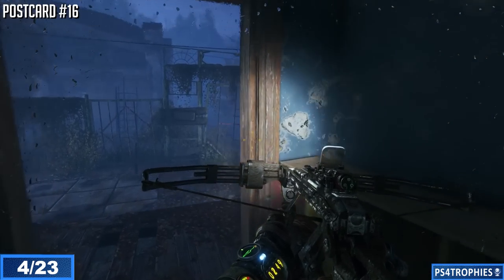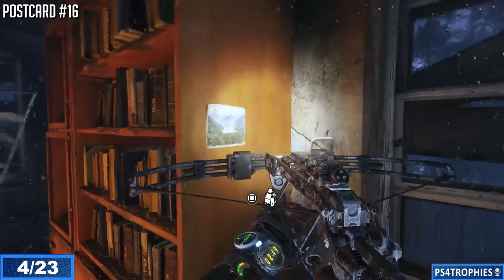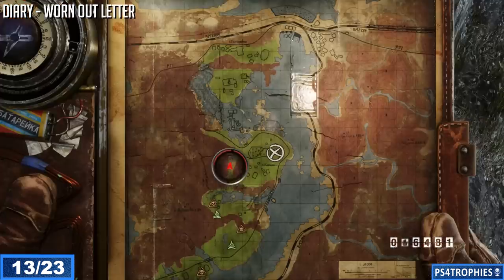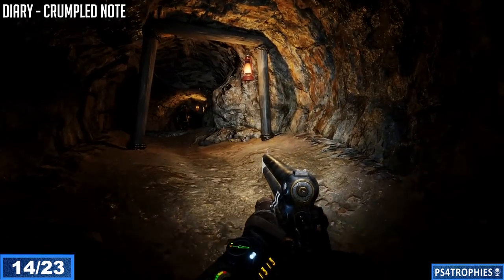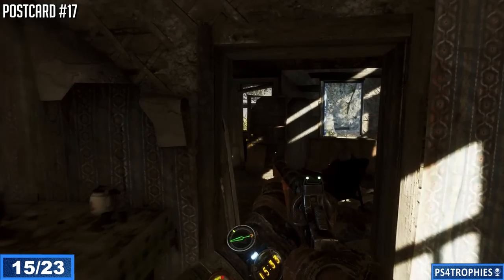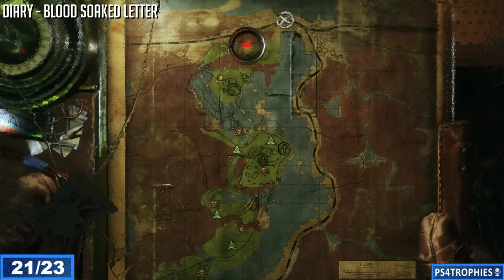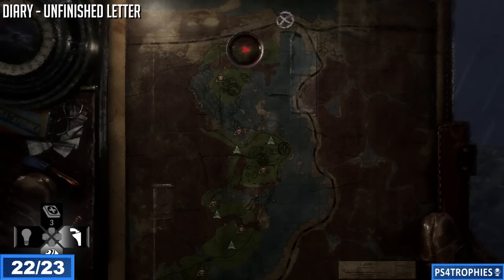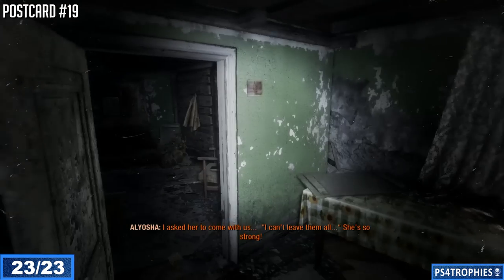Metro Exodus - Chapter 8 Taiga - Diaries and Postcard Locations (Collectible Guide)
. Metro Exodus has 91 collectibles. 70 Diary Pages and 21 Post Cards. You can get these through chapter select if you miss any and will immediately save to your profile when you pick one up.

Taiga has 23 collectibles. 18 Diaries and 5 Postcards
0:03 postcard #15
0:34 diary - Note on a crossbow bolt
0:56 diary - Unsent letter
1:20 postcard #16
1:47 diary - little kids note
2:21 diary - solemn oath
3:08 diary - dusty diary
3:41 diary - alchemist's log
4:16 diary - lost diary
4:38 diary - dusty notebook
5:05 diary - calligraphic note
5:35 diary - scribbled note
6:05 diary - worn out letter
6:26 diary - crumpled note
6:55 postcard #17
7:20 diary - dirty diary
7:42 diary - hunter's note
8:00 diary - weathered note
8:20 diary - folded note
8:42 postcard #18
9:10 diary - blood soaked letter
9:50 diary - unfinished letter
10:25 postcard #19

★  This Game includes the following trophies  ★

Platinum Trophy trophy
Get all Trophies.

Brakeman trophy
Detach all train cars on the MOSCOW level.

Exodus trophy
Complete the MOSCOW level.

Aurora trophy
Name the locomotive.

Regatta trophy
Get into a boat.

Railwayman trophy
Get into the Trolley.

Friend of the Crew trophy
Find the guitar and teddy bear on the VOLGA level.

Long distance passenger trophy
Find the passenger train car.

Fisherman trophy
Kill the Catfish.

Duke trophy
Duke survives.

Lower the Bridge trophy
Complete the VOLGA level.

Righteous vengeance trophy
Kill 90 cannibals.

Spoiled dinner trophy
Complete the YAMANTAU level.

Driver trophy
Drive the Bukhanka.

Carmaheddon trophy
Make 50 kills with the Bukhanka.

Roller Coaster trophy
Use the bucket lift on the CASPIAN level to reach the Oasis.

Complete road map trophy
Find maps in the laboratory.

Damir trophy
Damir stays with crew.

New order trophy
Complete the CASPIAN level.

Gor’ko! trophy
Attend the wedding on the SUMMER level.

Decommunization trophy
Destroy the biggest statue in front of the children’s camp on the TAIGA level.

Master of the Forest trophy
Stand your ground against the Bear at the first encounter.

5 o’clock trophy
Take part in the Admiral’s tea party on the TAIGA level.

Forest Child trophy
Complete the TAIGA level without attacking anyone or getting noticed.

Alyosha trophy
Alyosha doesn’t get wounded.

Sword of Damocles trophy
Complete the TAIGA level.

Putrification trophy
Pass the putrid tunnel.

Guide trophy
Pass the Research Facility without killing a Blind One on the DEAD CITY level.

Full Strength trophy
Duke and Damir stay with the crew, Alyosha doesn’t get wounded.

Hardcore trophy
Complete the game in Ranger Hardcore mode.

Eternal Voyage trophy
Save Anna by paying the ultimate price.

Your Destination trophy
Assume command of the Order.

Professsional trophy
Make at least one kill with every ranged weapon.

Gunsmith trophy
Install a modification of each category on a single weapon.

Tidyman trophy
Spend 500 chemical resources on cleaning weapons.

Handyman trophy
Spend 500 consumable resources on crafting.

Dressed for Success trophy
Find all upgrades for Artyom’s suit.

Martian trophy
Patch the Gasmask.

Last Breath trophy
After running out of filters in a hazard zone, craft a new one while suffocating.

Antibiotic trophy
Kill 300 mutants.

Stand back trophy
Kill 50 enemies at long distance.

Silent marksman trophy
Kill 30 enemies with Tikhar.

Robin Hood trophy
Kill 30 enemies with Crossbow.

Headhunter trophy
Kill 300 human enemies.

Saboteur trophy
Melee-kill or stun 50 enemies.

Kaleidoscope trophy
Kill 3 enemies using sniper scope while wearing the Gas mask and using the Night Vision goggles.

Firebird trophy
Kill a demon with fire.

Librarian trophy
Find all 70 hidden Diary pages.

Old world pictures trophy
Find all 21 post cards.

Join us on air trophy
Find a tune on the radio.